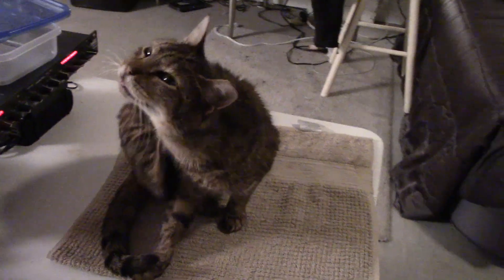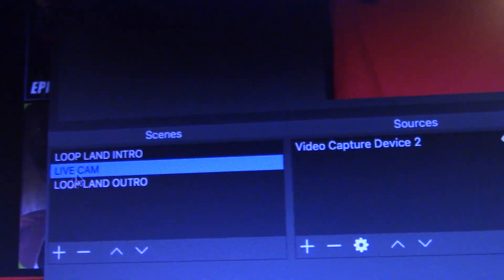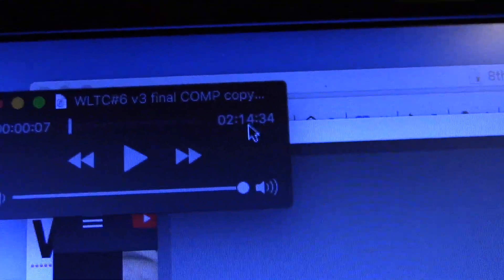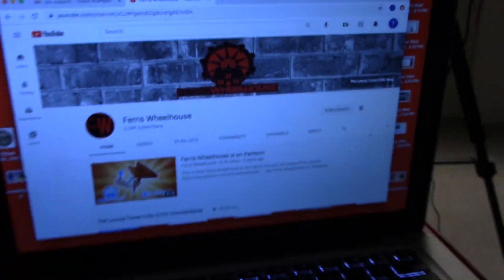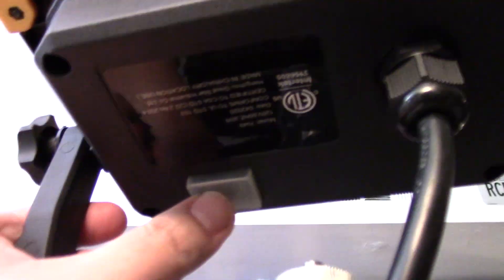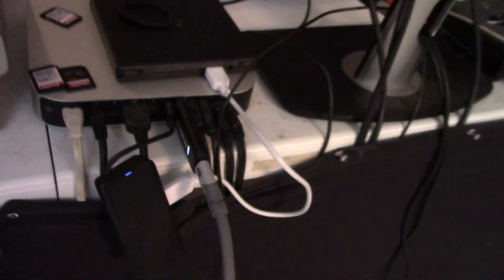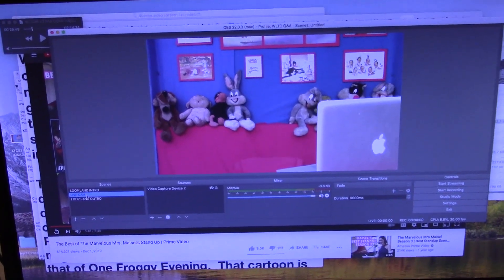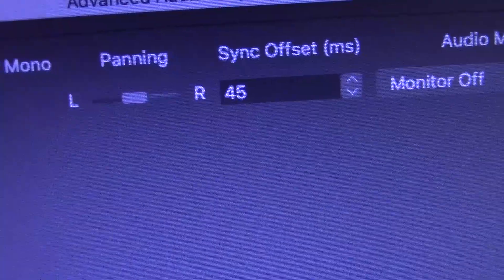How I Do A Livestream Q&A in OBS | The Looney Tunes Critic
If you just watched the livestream and wonder how I do them, here's a quick tutorial. If you didn't just watch it and you're not wondering, thanks for reading this anyway! LooneyTunesCritic​